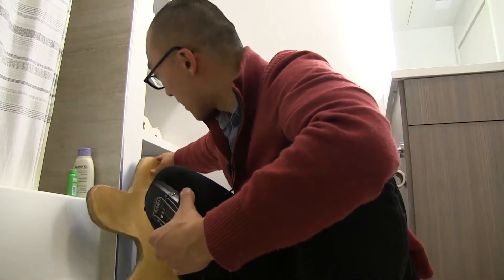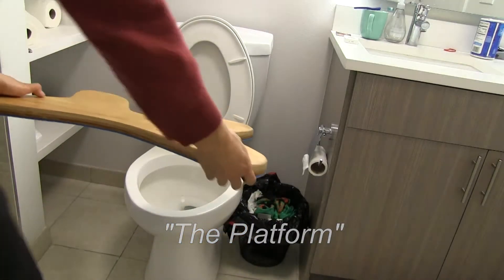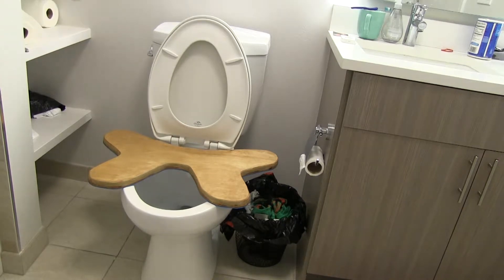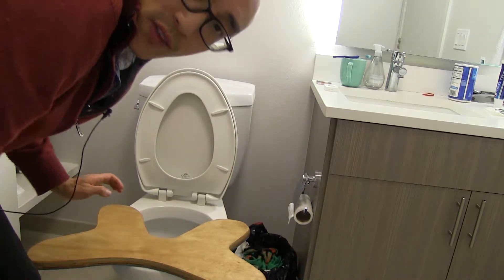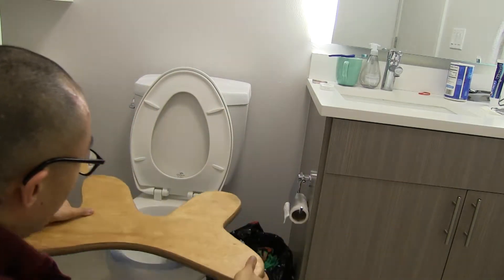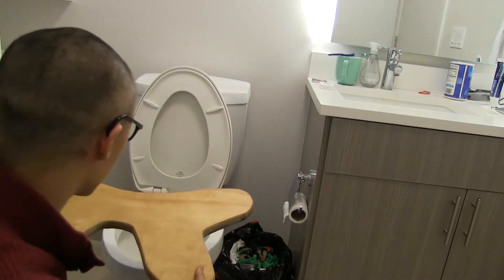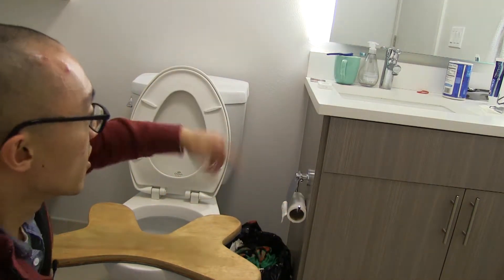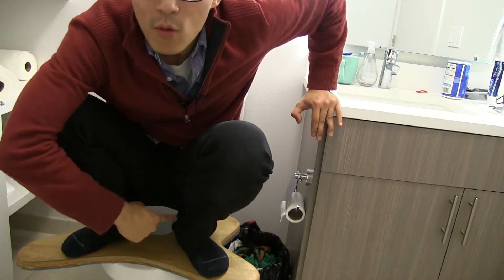Reviewing A Squatting Platform